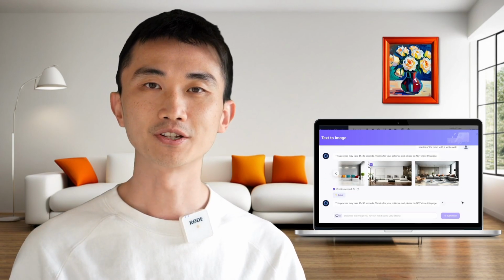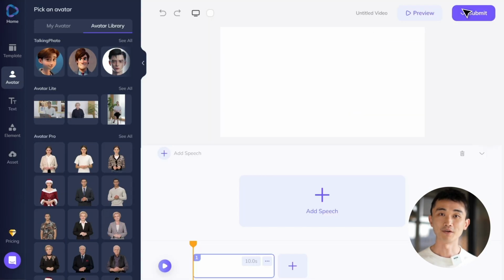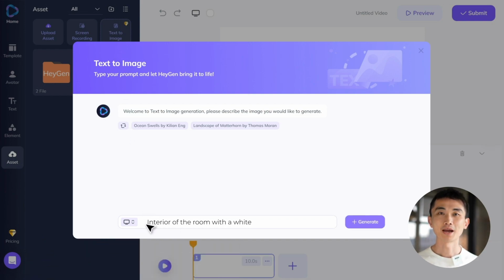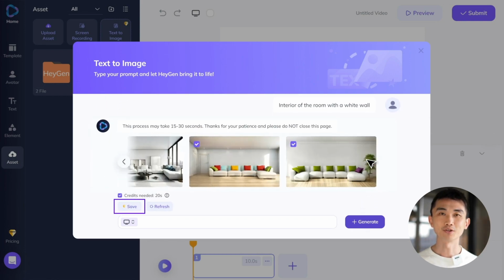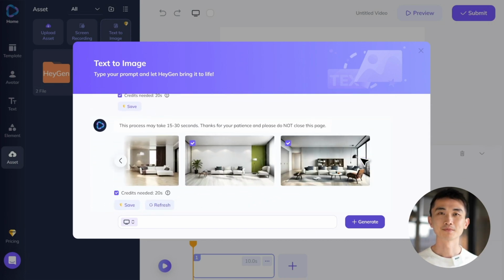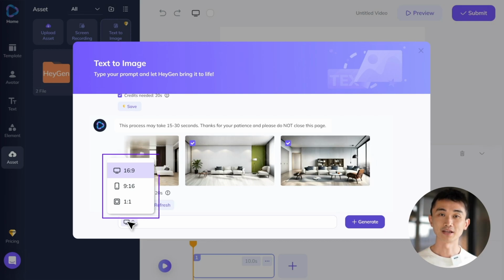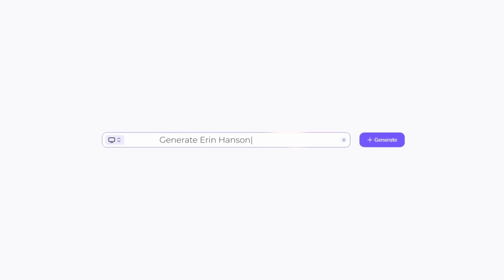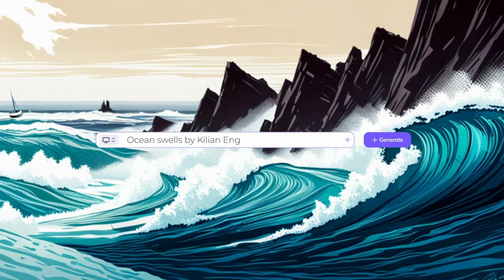How to use the Magic Text to Image Creation in HeyGen?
🎨 'Text to Image' -- Your Personal Image Generator
With HeyGen's 'Text to Image' feature, you can transform simple text prompts into dynamic and fitting images for your videos. Refresh your content, enhance your brand, and deepen audience engagement -- all within the comfort of HeyGen's user-friendly platform.

🌐 HeyGen's Assets Area: A Visual Treasure Trove
No more need for external resources. Dive into the Assets area right within your editing page to generate and select the perfect images for your videos.

🎬 Video Chapters:
0:00 Magic New Background Creation Workflow
0:15 Introduction and New Background Reveal
0:30 How to Use 'Text to Image'
1:02 Setting the Image as Background
1:08 AI Matting with Avatar Lite
1:15 Examples of 'Text to Image' Results

🚀 About HeyGen: Visit us and get the free trail today!
HeyGen is your one-stop AI video generation platform, enabling you to create engaging videos 10x faster with AI assistance.

Embrace the Avatar Lite revolution and watch your digital twin come to life!